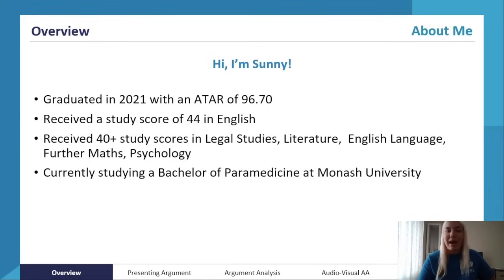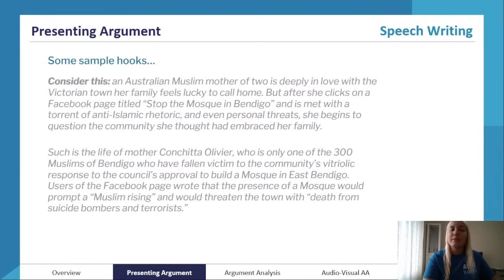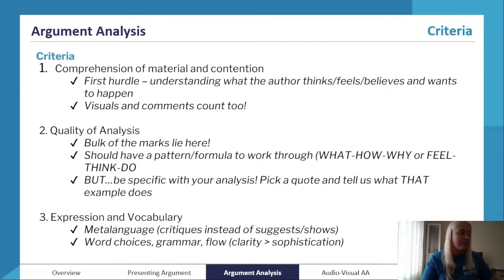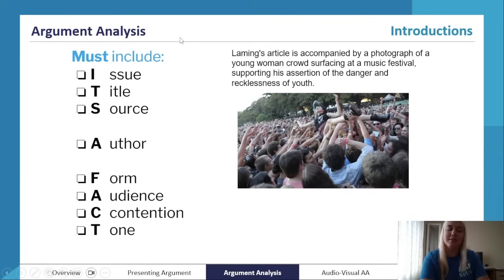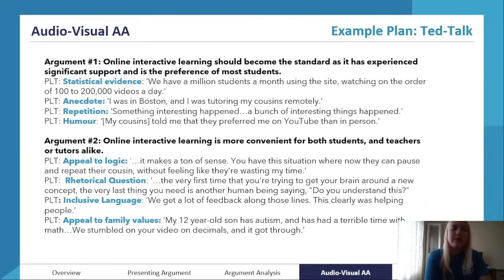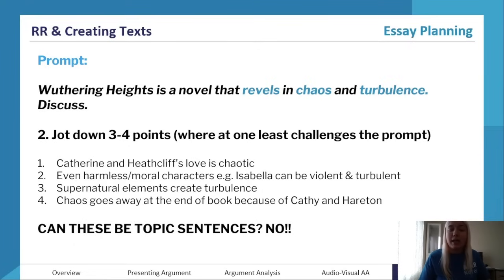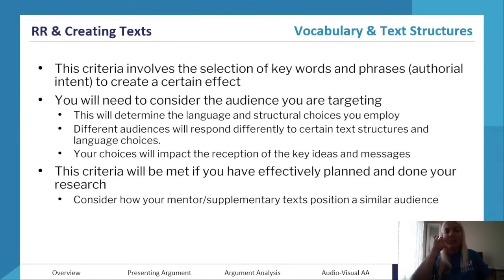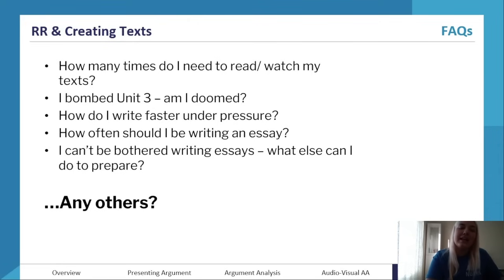VCE English 3&4 July Lecture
All the content you need to revise for VCE English 3&4, delivered by an expert presenter from our July Lectures.